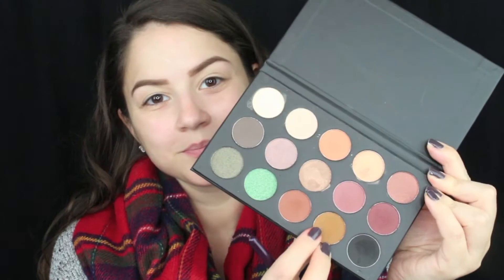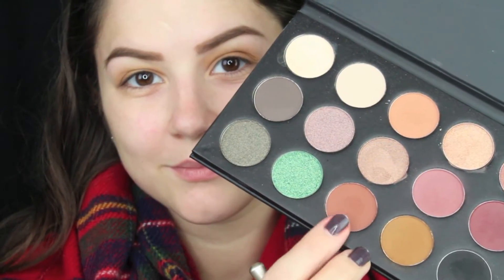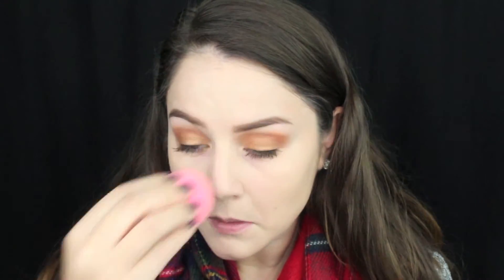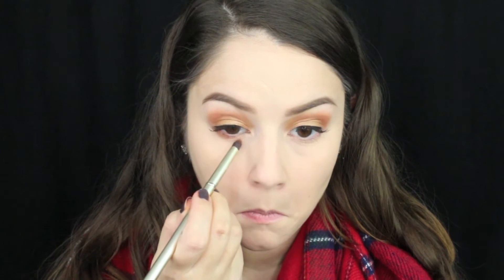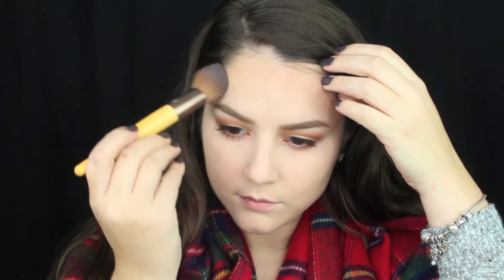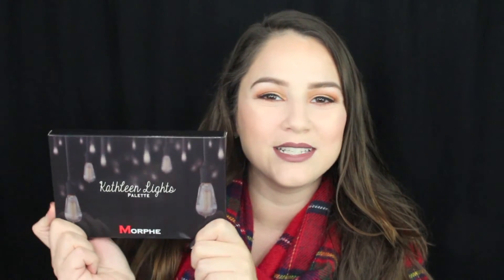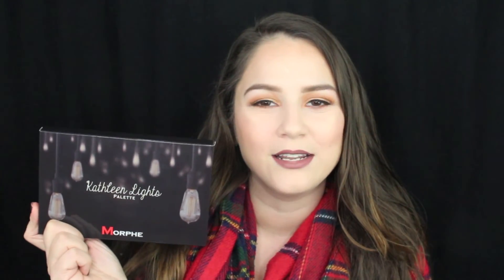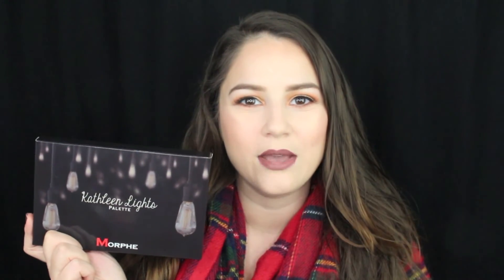Kathleen Lights X Morphe Eyeshadow Palette Tutorial & GIVEAWAY | Jessica Sanchez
UPDATE:
***Giveaway will end on December 1st now since the video went up late. I'm sorry but, I promise the winner will be announced here on December 1st and on my instagram!

HELLO LOVES!

*Open internationally.
*Winner will be announced on DECEMBER 1st in the comments here and on my Instagram.
*Good luck! :)

PRODUCTS MENTIONED:
-Smashbox Photo Finish Primer Oil
-MAC Painterly Paint Pot- Soft Ochre
-Kathleen Lights x Morphe Eyeshadow Palette
-L’Oreal True Match Liquid Foundation
-NYX Photogenic Concealer
-Benefit Cosmetics Rockateur Blush
-Makeup Geek X Kathleen Lights Highlighter Palette
-Colourpop Cosmetics X Kathleen Lights Alyssa Liquid Lipstick
-MAC Fix+

Download background music for your videos. For free.